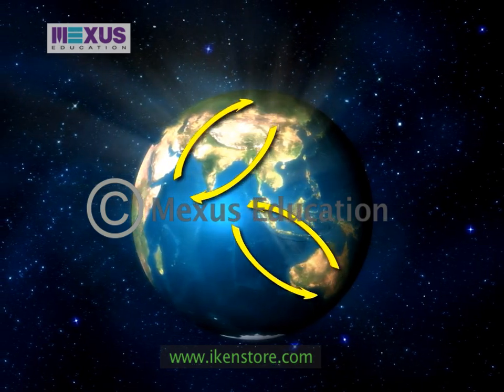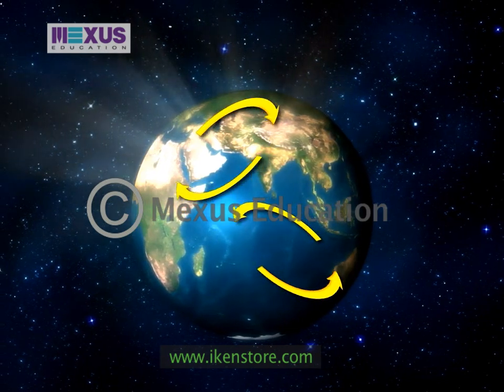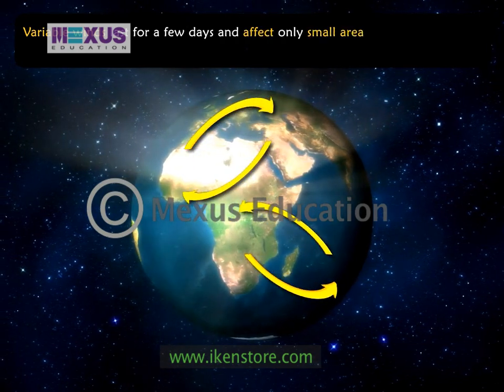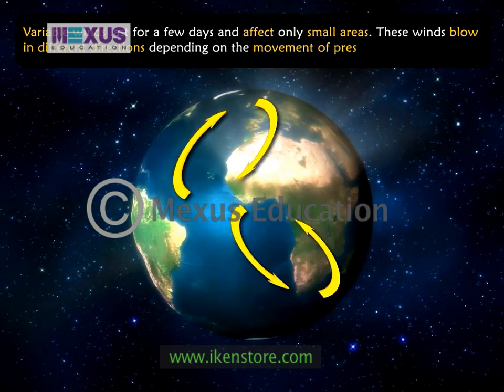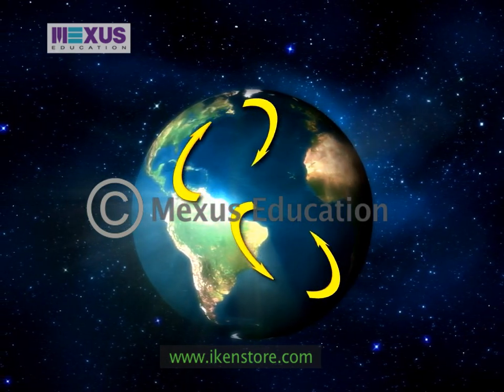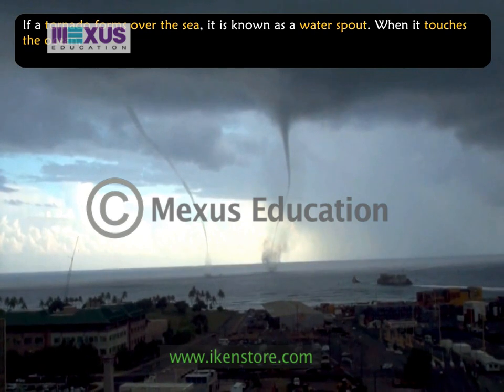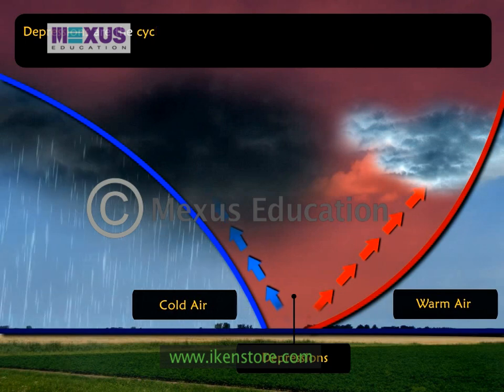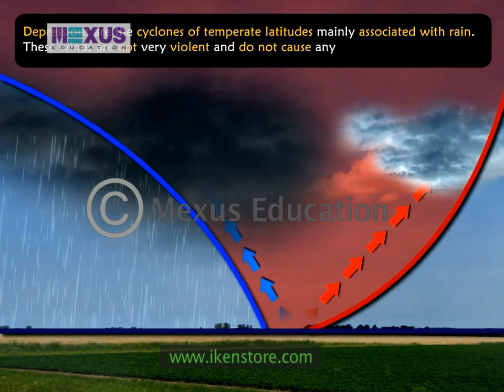Variable Winds and Jet Stream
This video explains the phenomenon of Variable wind System as well as Jet Stream.